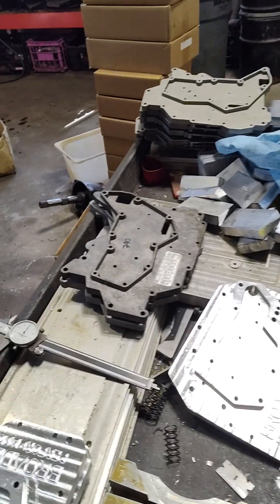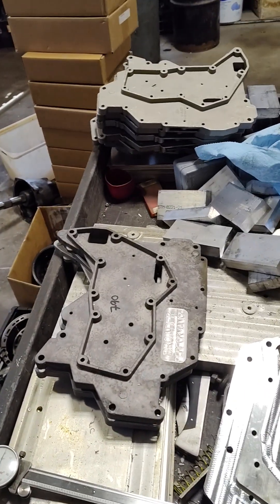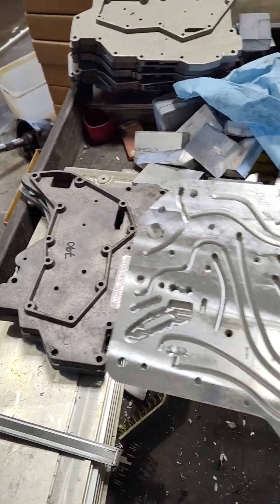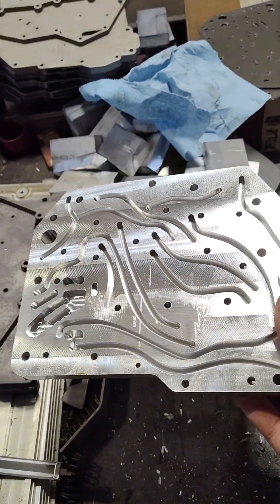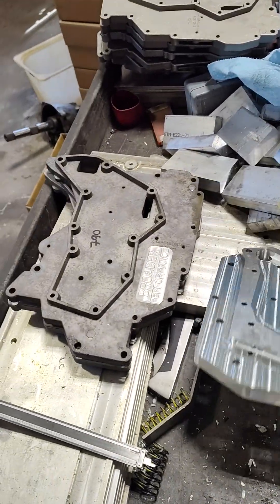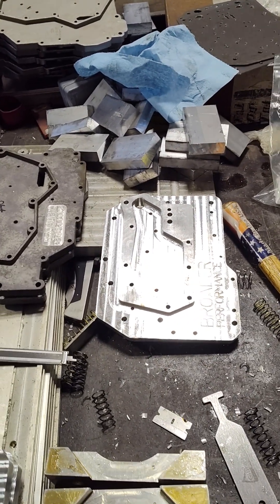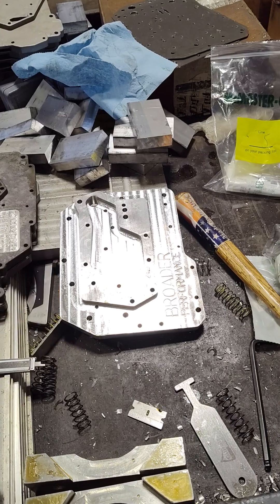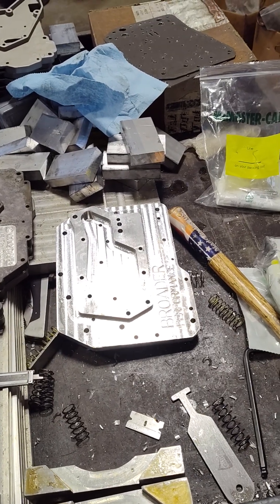Broader Performance C4 Transbrake Machining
Quick video of C4 transbrake valve bodies being made in house at Broader Performance and new product announcement.